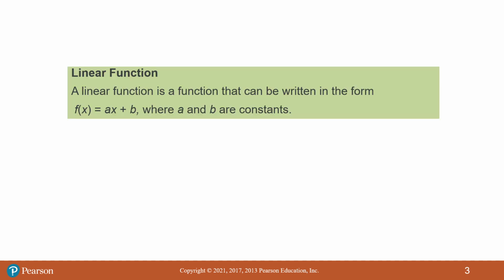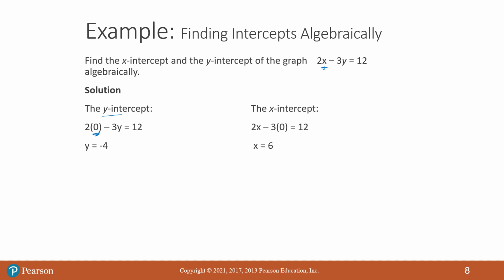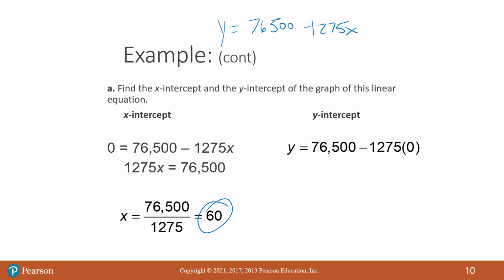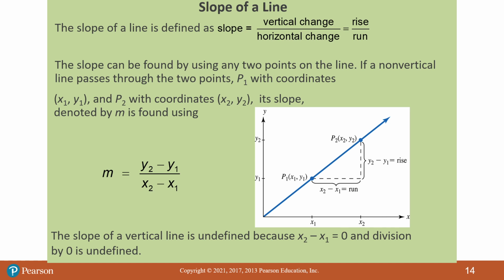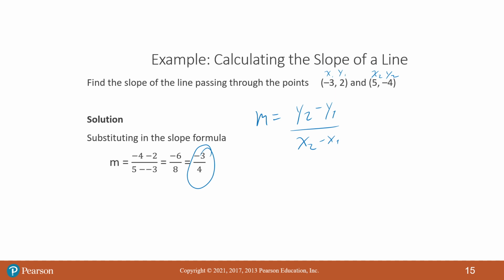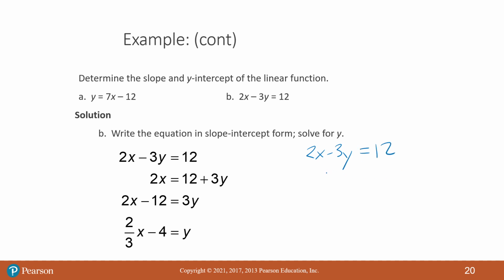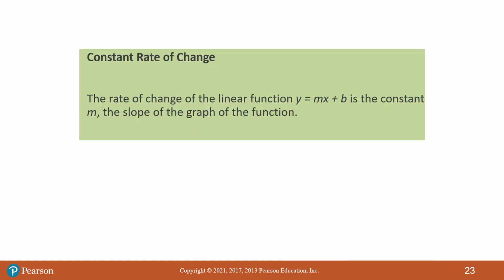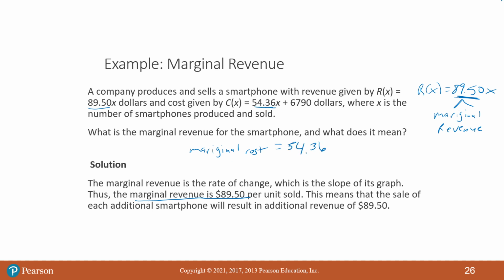Math 108 Linear Functions Chapter 1.3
Math 108 Linear Functions Chapter 1.3 Lecture